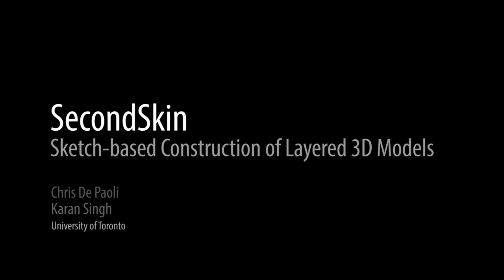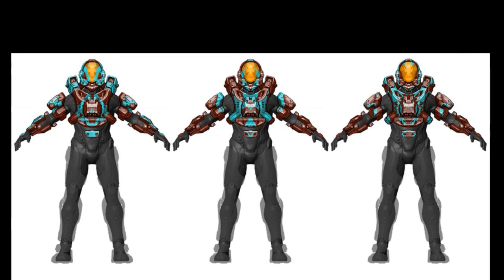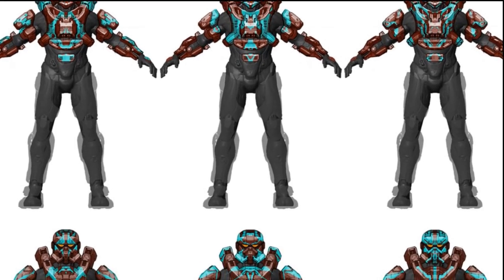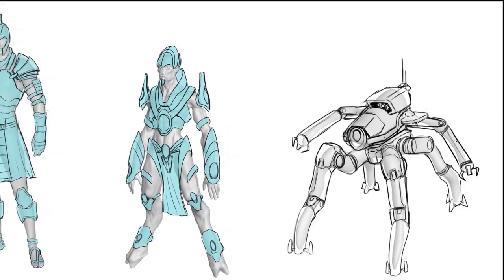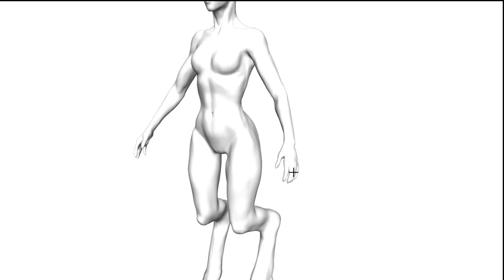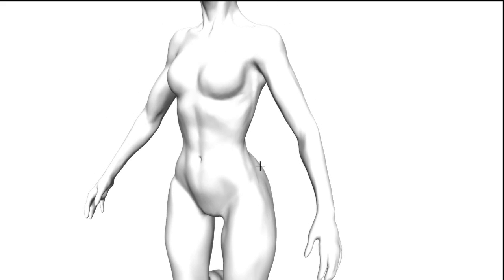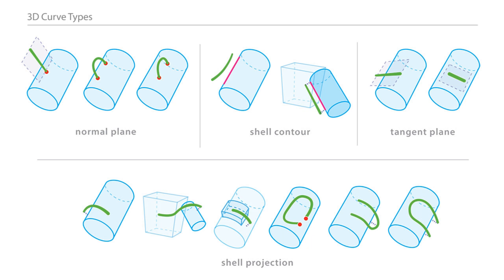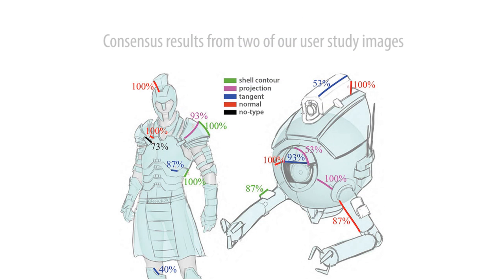SecondSkin - Siggraph 2015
SecondSkin: Sketched Based Construction of Layered 3D Models -  presented at Siggraph 2015